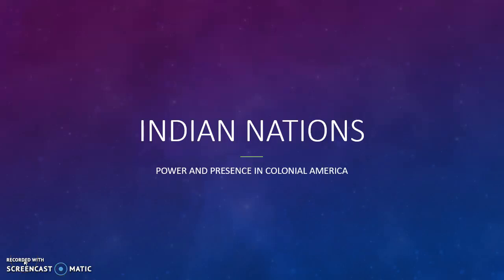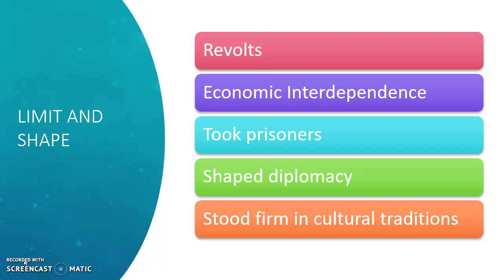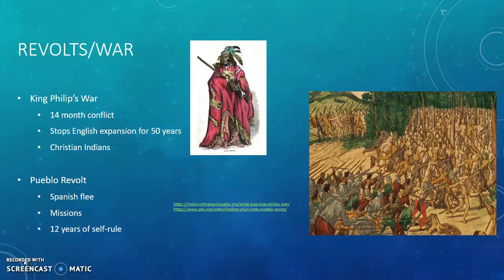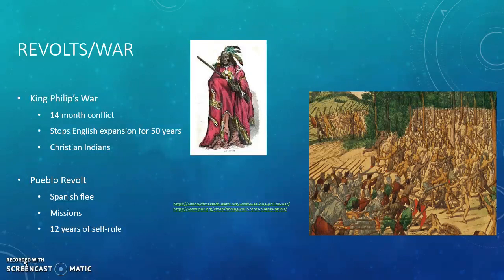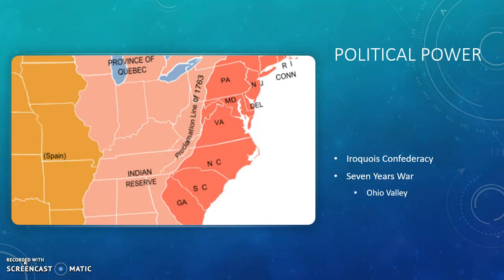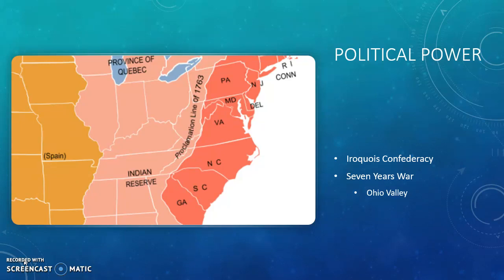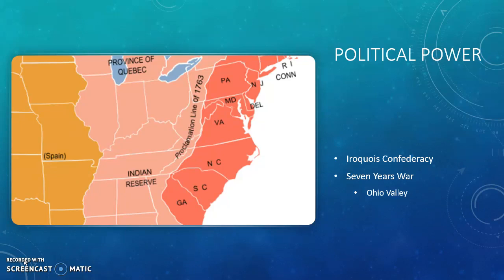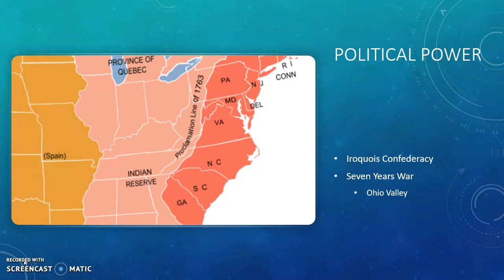Power and Presence